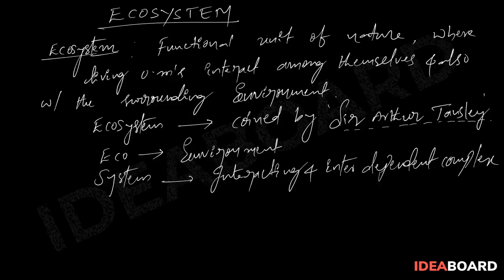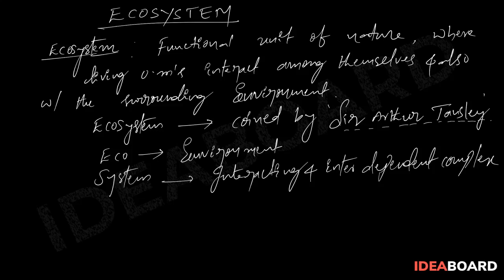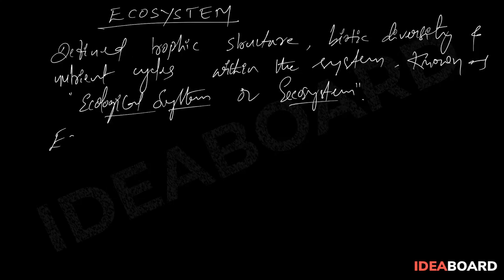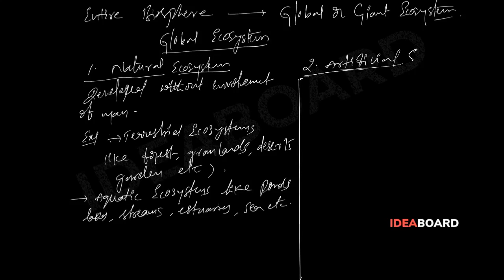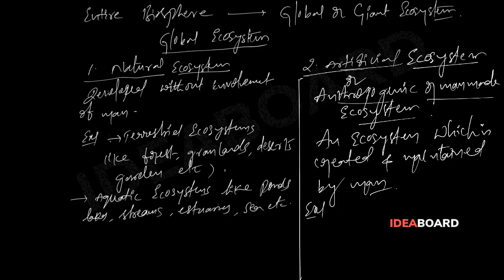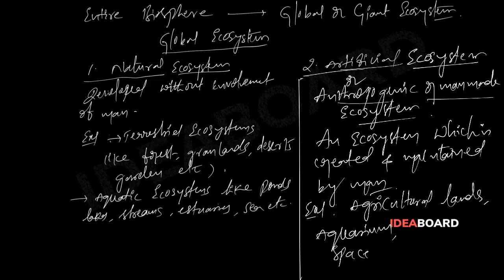Ecosystem Introduction and Types